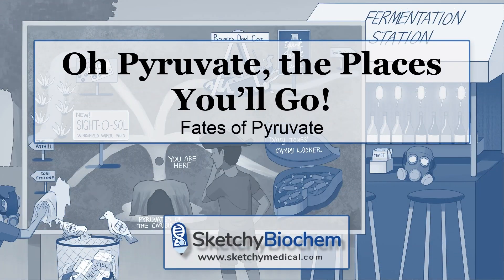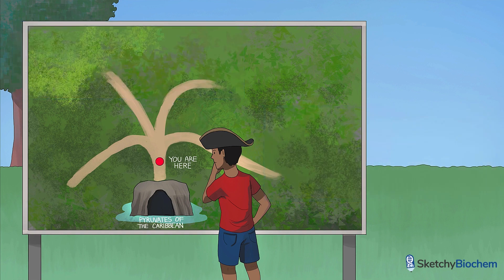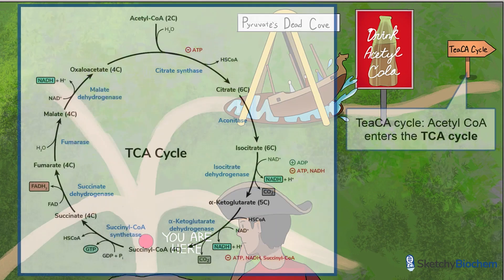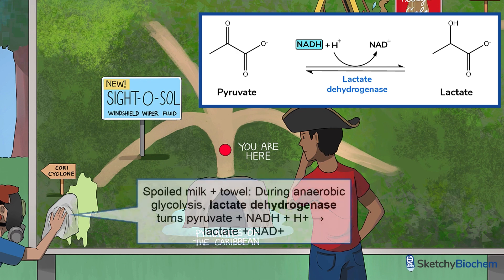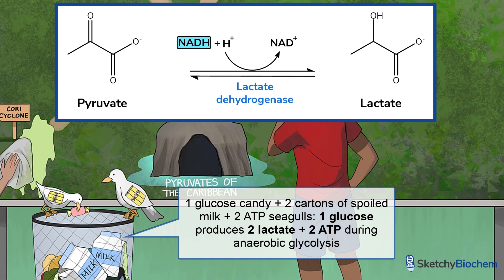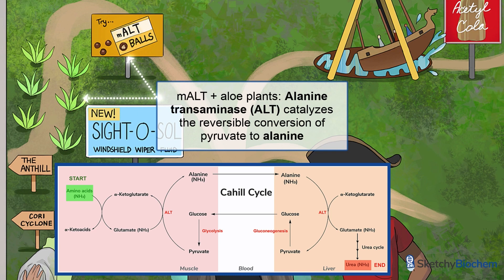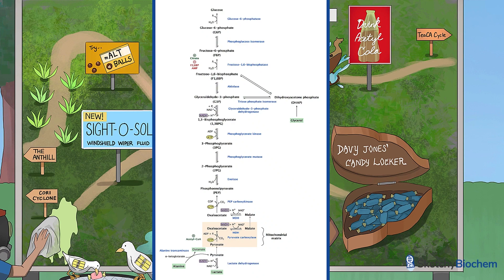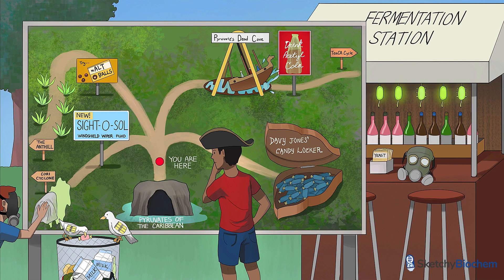Fates of Pyruvate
Learn the various pathways of pyruvate. Discover its roles in glycolysis, gluconeogenesis, and aerobic metabolism, as well as its conversion to lactate, alanine, and ethanol through fermentation.